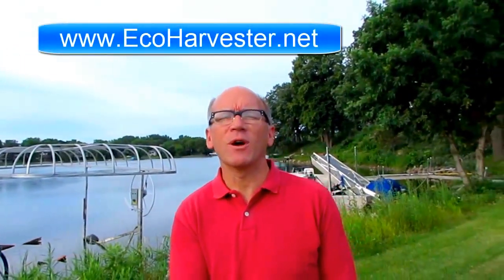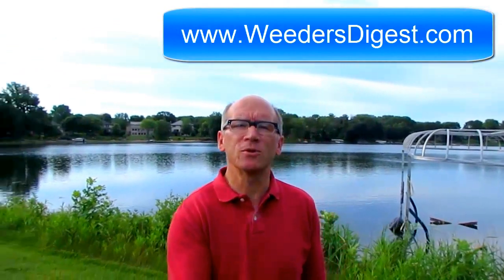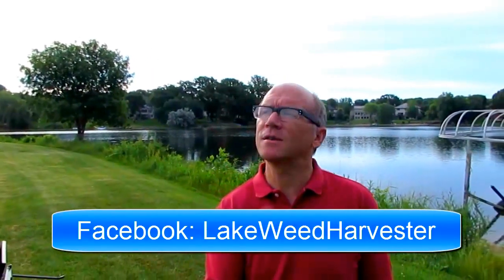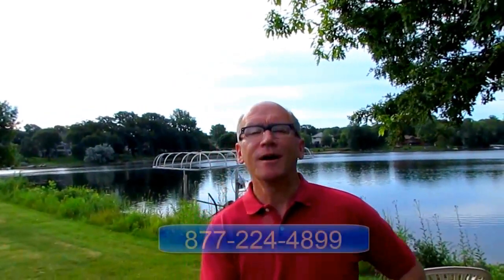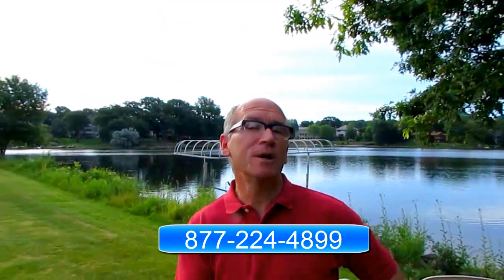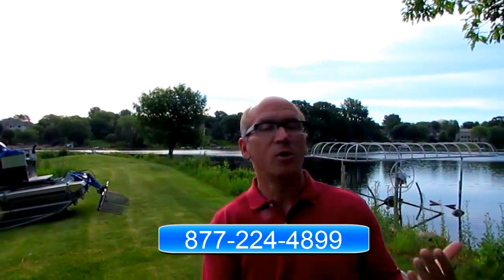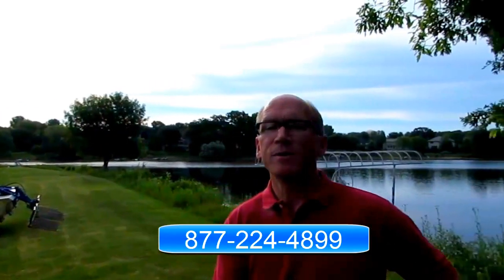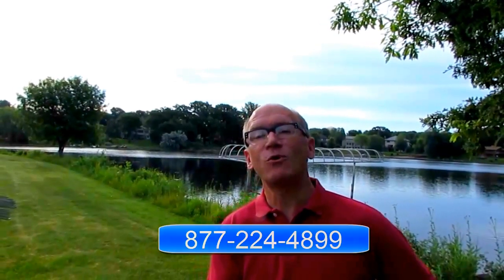LAKE WEED HARVESTER and Aquatic Vegetation Machine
Aquatic Weed Harvesting machine for lake and pond weed harvesting and management using the Mobitrac and Eco Harvester from Lake Weeders Digest